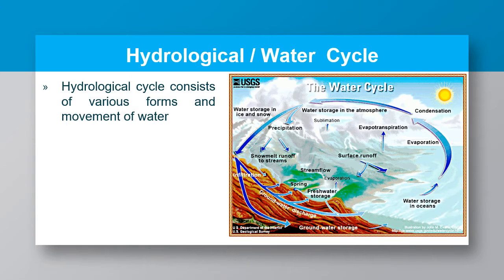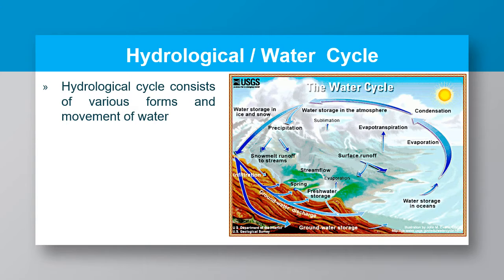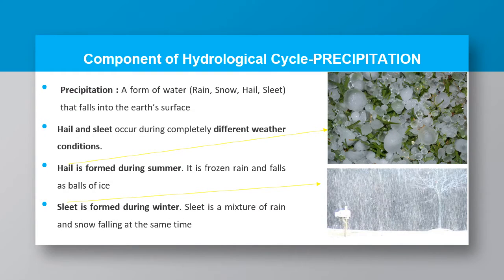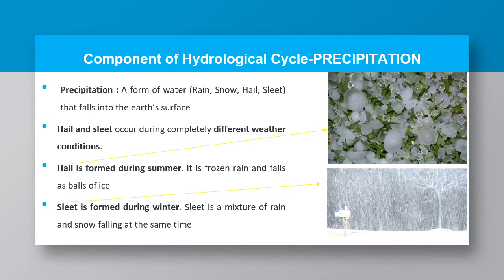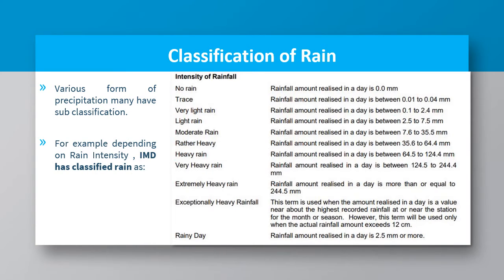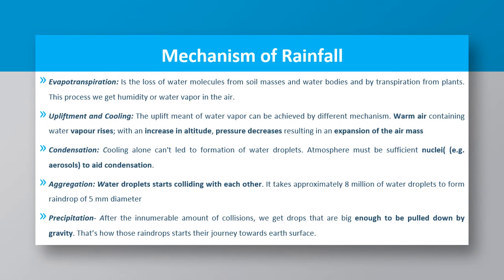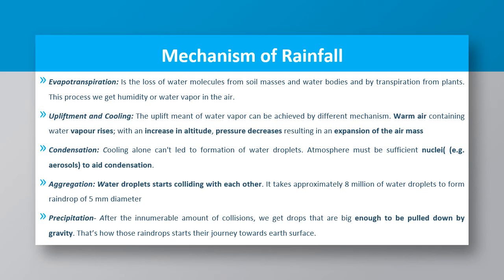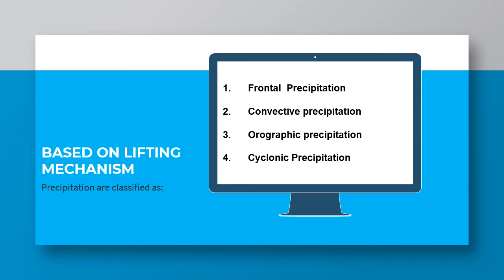Water Cycle and Different Types of Rainfall Part 2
Water Cycle and Different Types of Rainfall Part 2-Dr. Gilbert Hinge